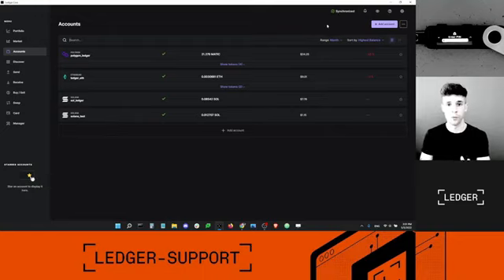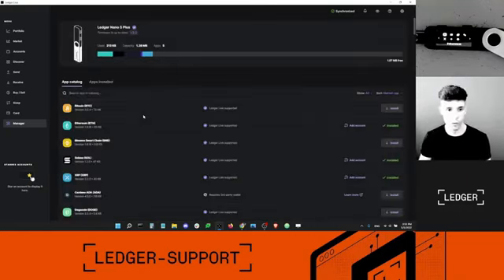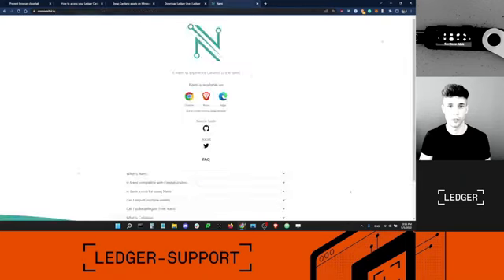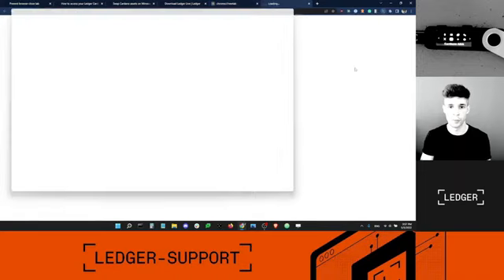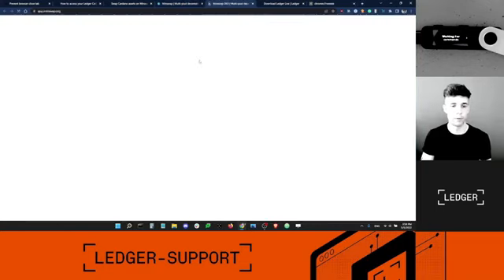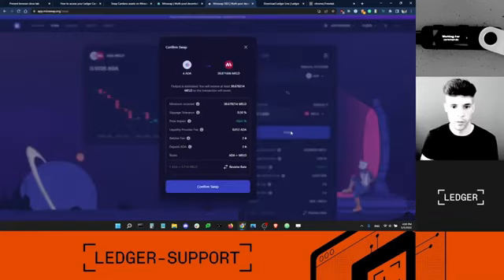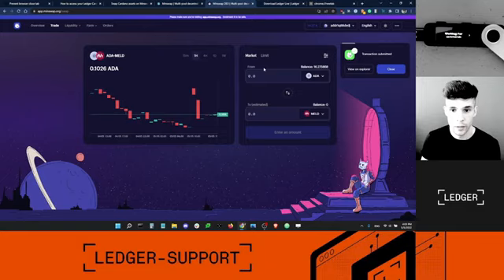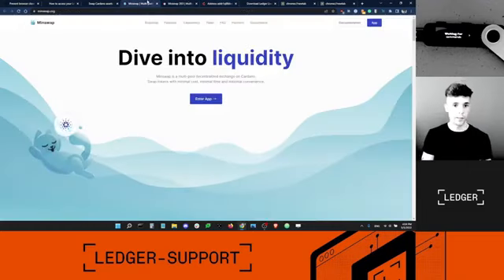How to Swap Cardano Assets from Your Ledger Device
Get the best value from, and for, your traffic.